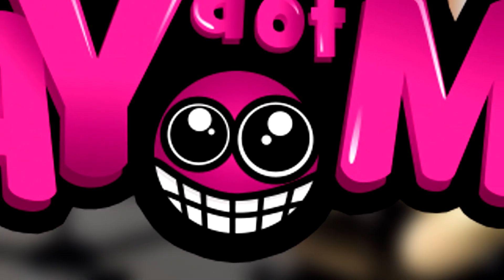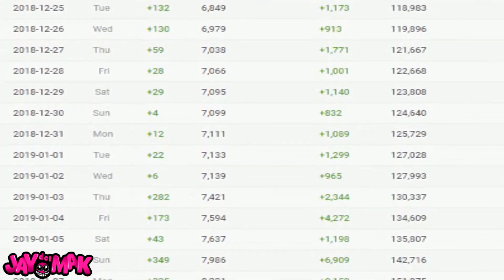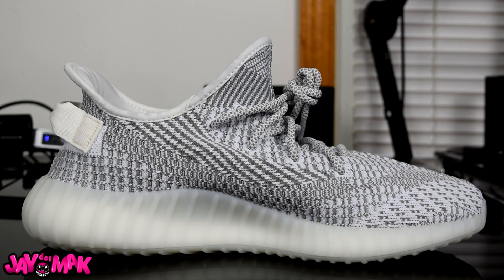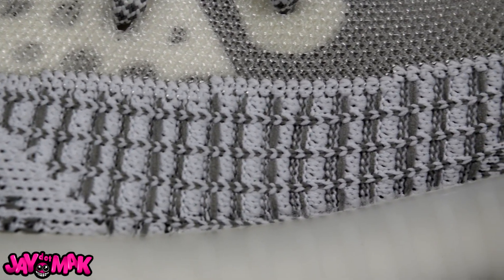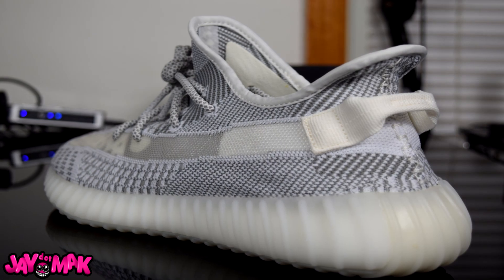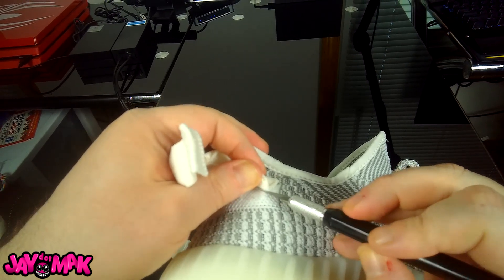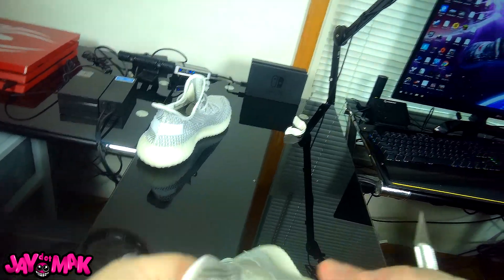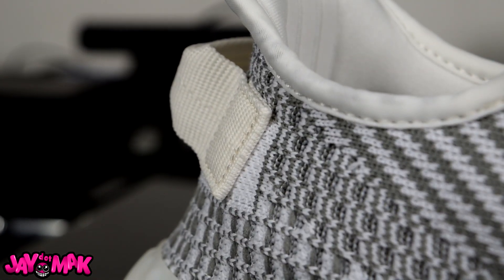CUTTING THE PULL TABS OFF MY YEEZY 350 STATIC!!! YEEZY 350 V2 PULLTAB REMOVAL GUIDE!!!